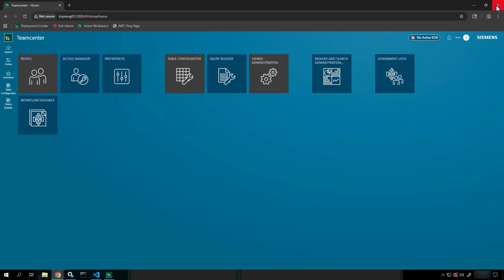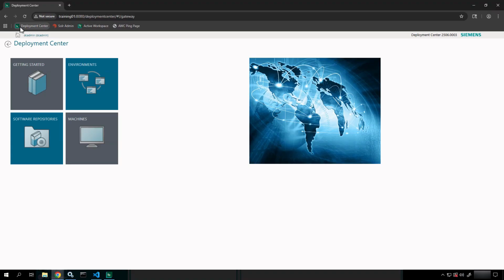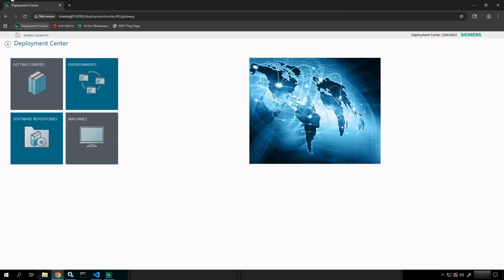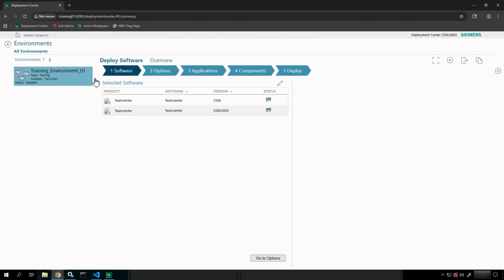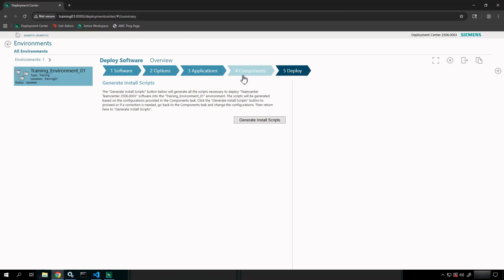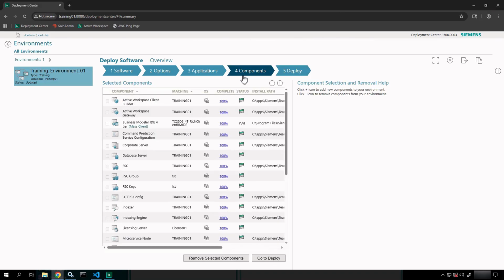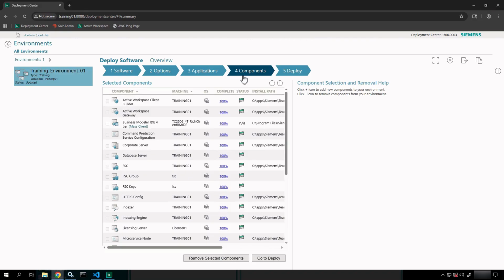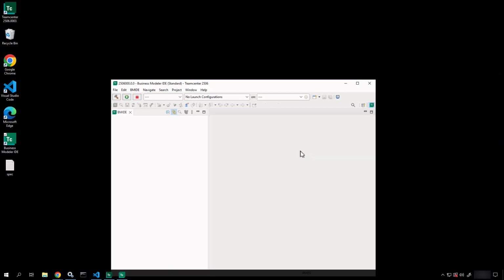Teamcenter 2506: Introduction to Teamcenter Installation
This demonstration provides an introduction to the content of the playlist relating to installing Teamcenter 2506 on a Single Box instance.